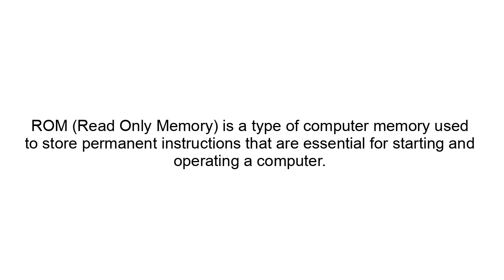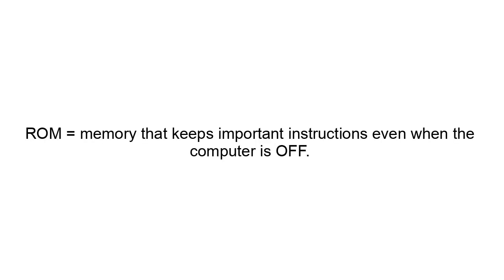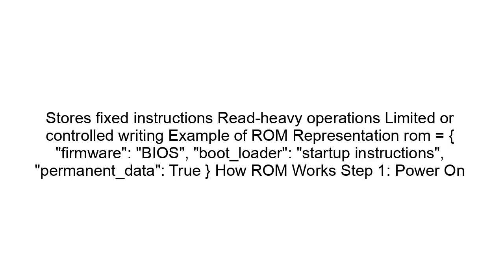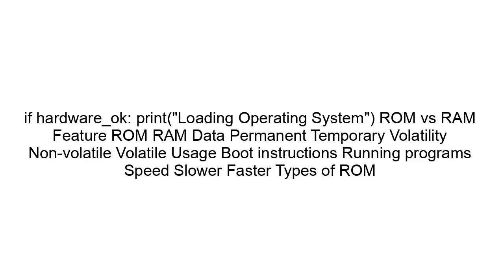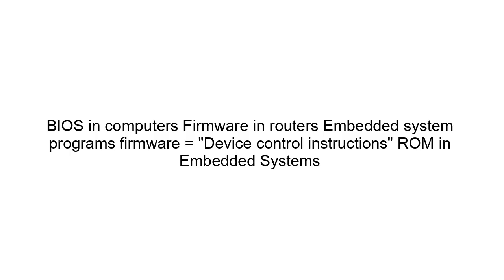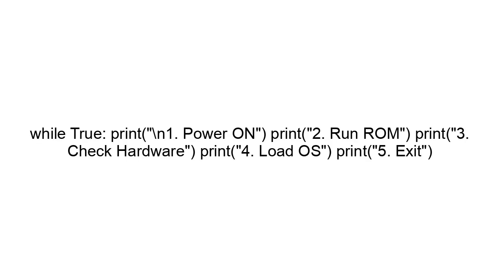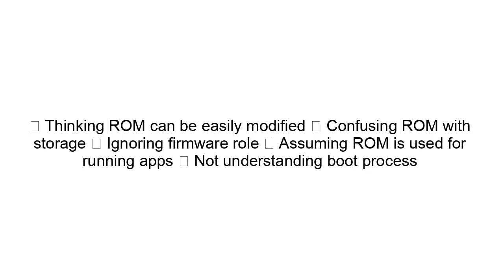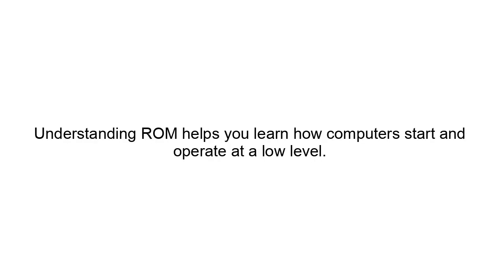ROM Explained for Beginners | What is Read Only Memory?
In this beginner-friendly video, learn what ROM (Read Only Memory) is and why it is essential for booting a computer.

This lesson covers:

• What ROM does
• ROM vs RAM
• Types of ROM (PROM, EPROM, EEPROM, Flash)
• Firmware and BIOS explained
• Boot process overview

Perfect for beginners in computer science and IT.